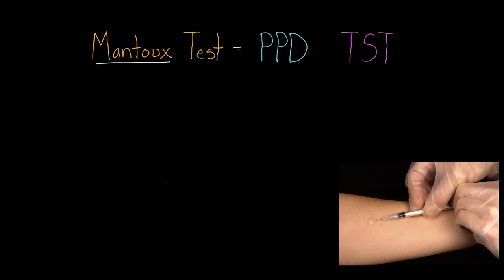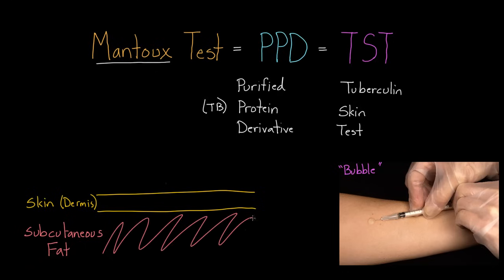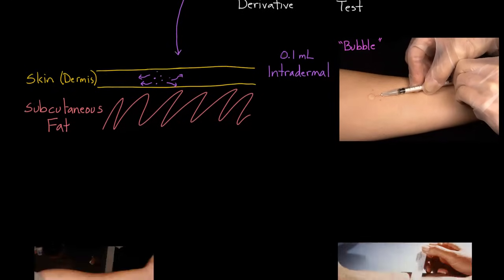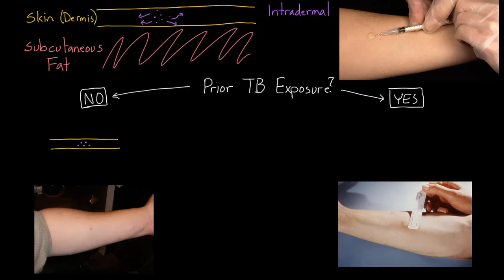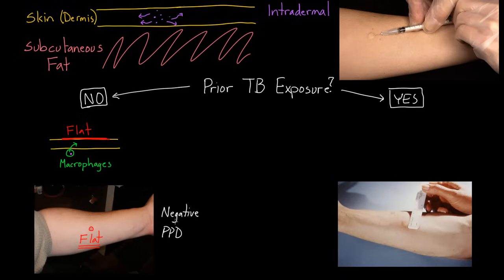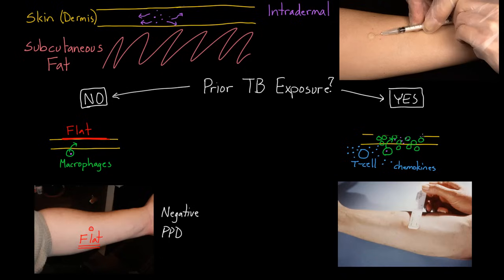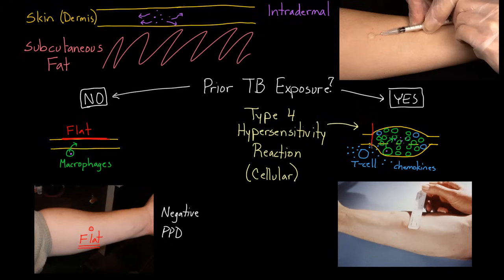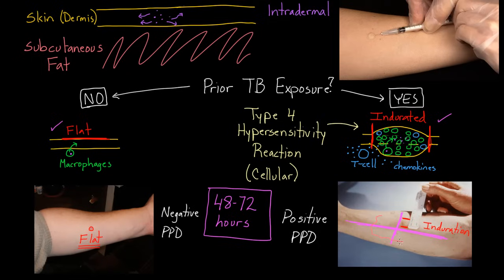Mantoux Test (aka. PPD or TST)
Find out how the Mantoux test helps us to distinguish between individuals who have and have not been exposed to TB in the past.  Rishi is a pediatric infectious disease physician and works at Khan Academy.